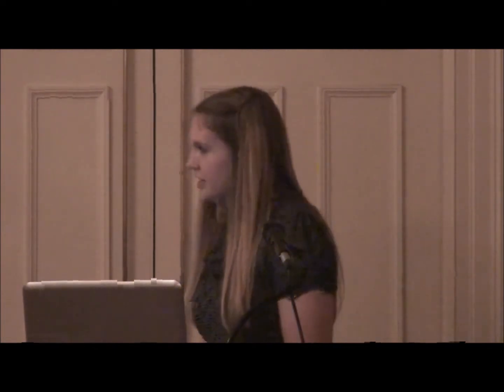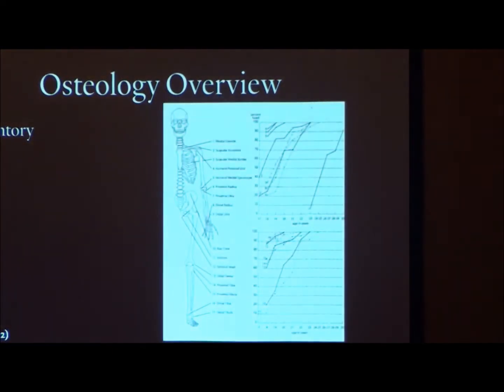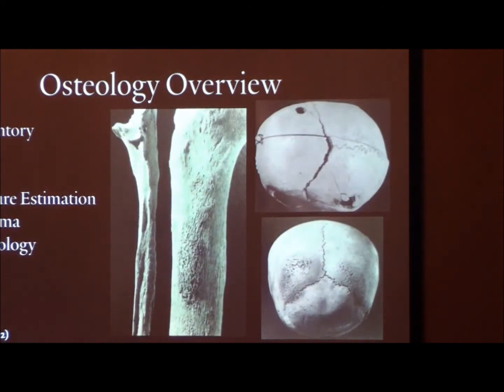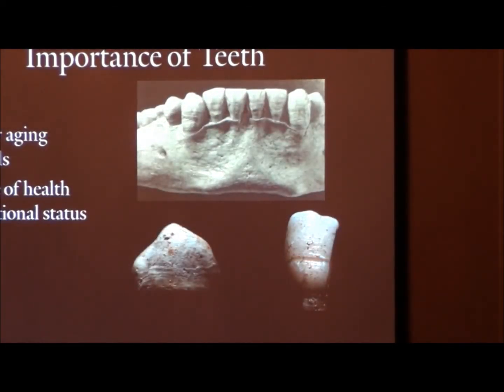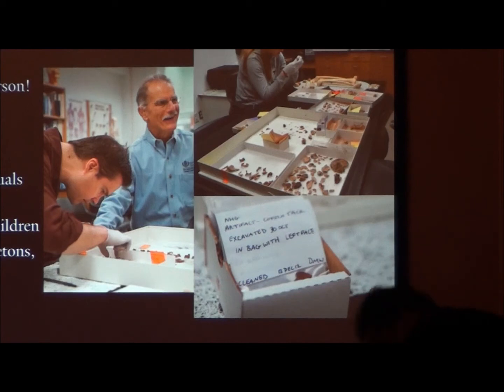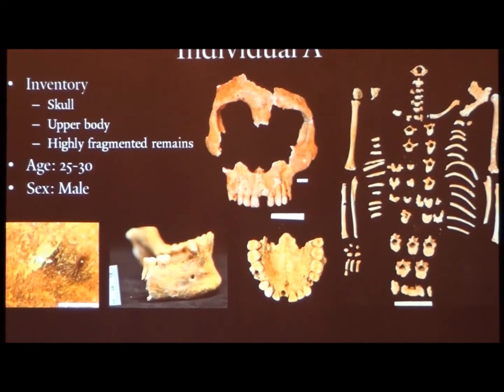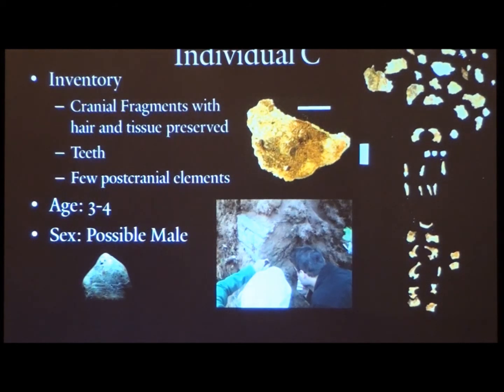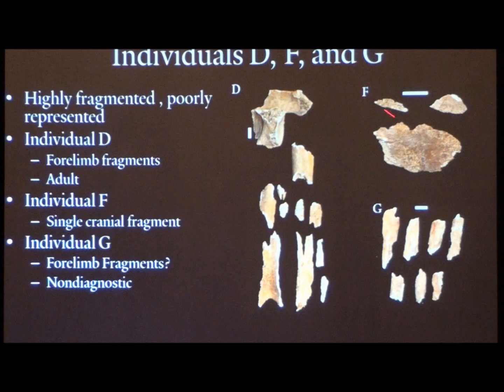**The Lincoln Oak ~ Why Study Bones Part 7** New Haven Museum 10/31/13